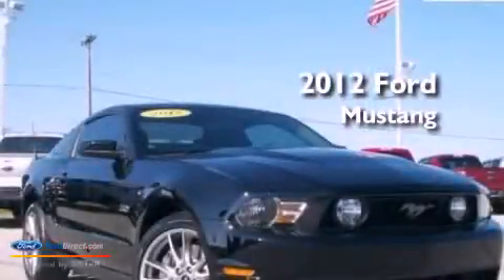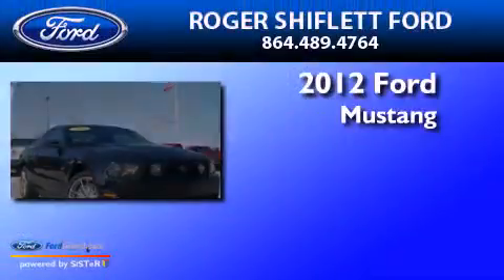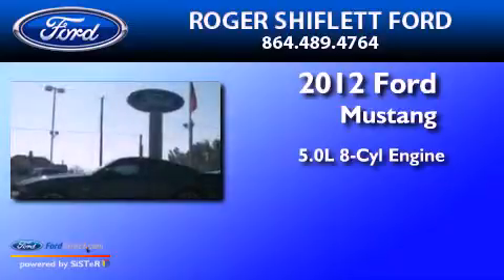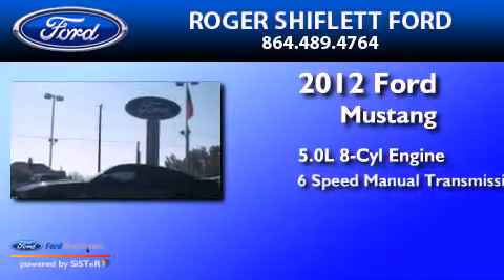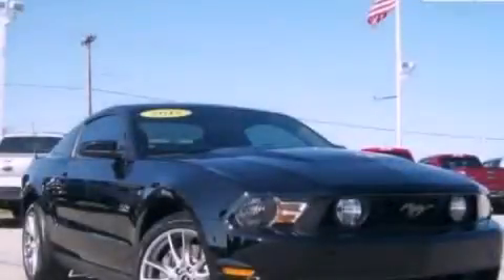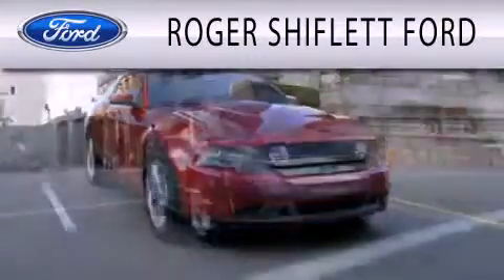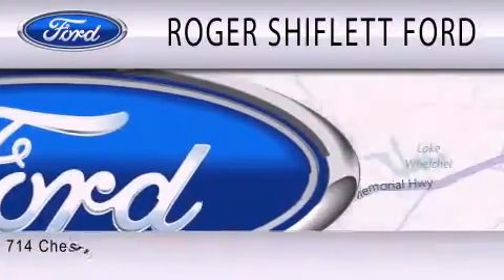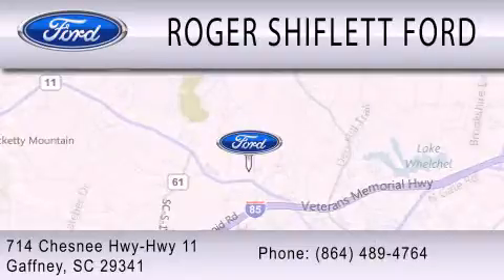Preowned 2012 FORD MUSTANG Gaffney SC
Year : 2012
 Make : FORD
 Model : MUSTANG
 Engine : 5.0L V8 32V MPFI DOHC
 Trans . : 6-SPEED MANUAL
 Exterior : BLACK
 Miles : 2,998

 Stock : D3204A